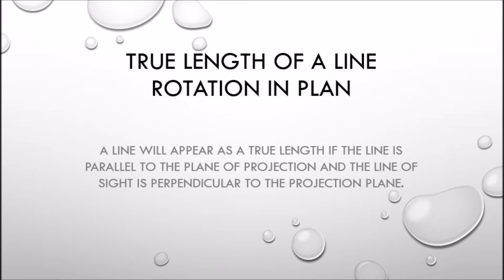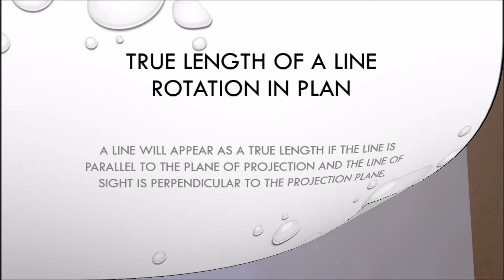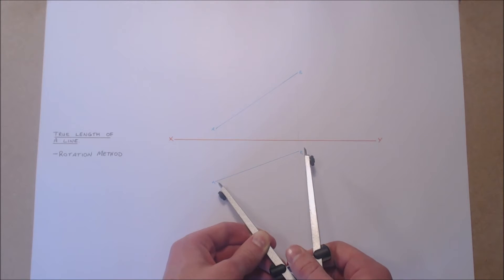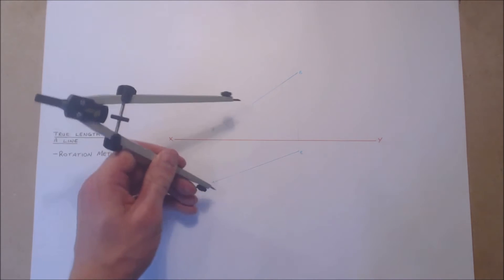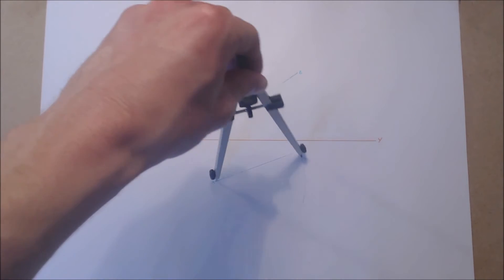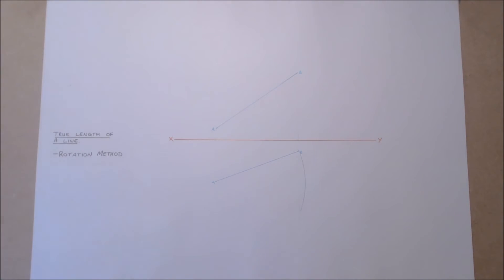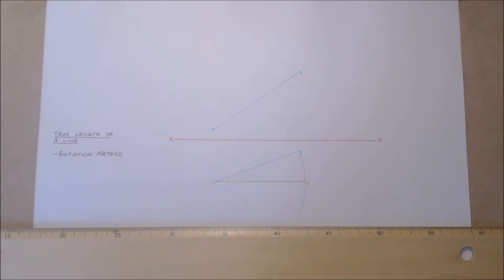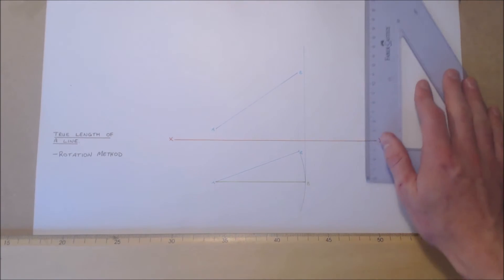True Length of a Line Rotation in Plan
key principles to finding the True Length of a line using the rotation method in Plan.